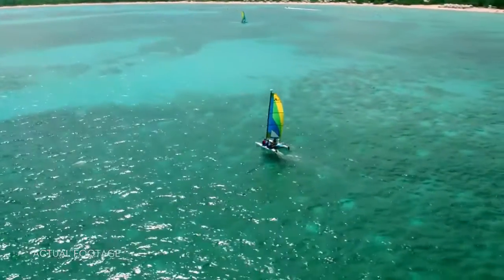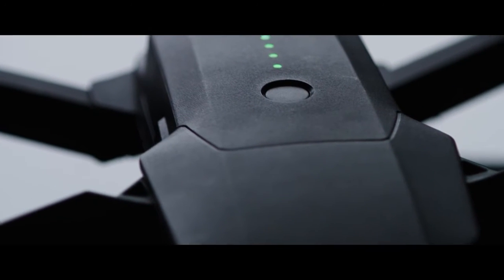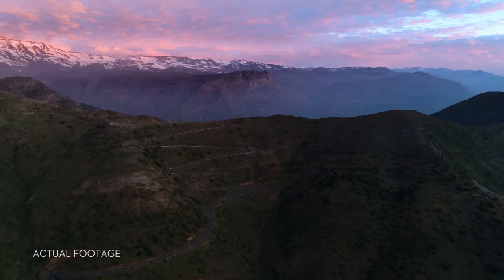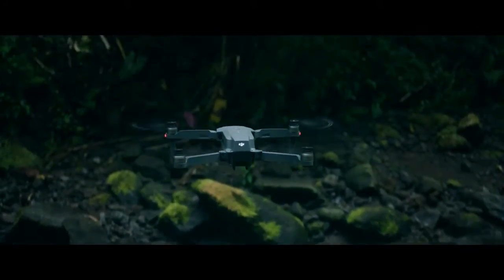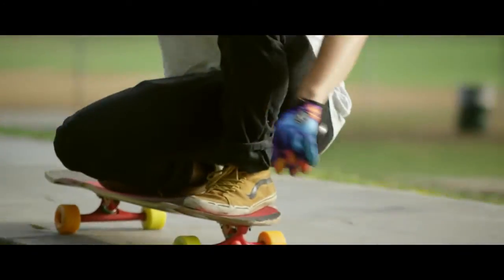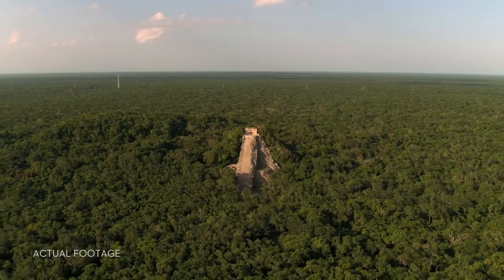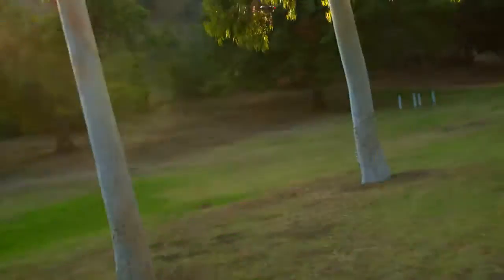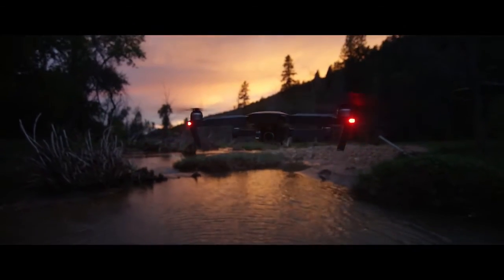DJI Mavic, 신제품 마빅 (매빅) , 비행거리 7 Km, 날개가 접어지는 휴대용 셀카 드론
DJI 제품의 구입과 교육은 Studyinterface.com 과 드림 오피스에서

드론 조종 방법이 대한항공 여객기나 전투기와 달리 간단해서 여러분이 직접 조종하는 시대가 시작되었습니다.

네이버에서 "날으는 선풍기 드론" 을 검색해 보세요

드론 입문의 대중화

실내에서도 안전하게 조종 연습 가능한 미니 드론 제품 (2 만원) 입니다.
자동 이착륙, 자동 비행 높이 유지 기능이 있는 드론 입문의 대중화를 이끌 혁신 제품 입니다.

중국 DJI 팬텀 시리즈등 100 만원대 고가의 영상촬영 제품과도 조종 방법이 같습니다.

"날의는 선풍기 드론" 의

후속 제품은 카메라가 내장되어 있어 동영상 촬영과 스마트폰으로 WiFi 실시간 영상 전송이 가능합니다. (저가의 가상현실 안경을 착용하고 실제 비행하는 새로운 사용자 경험이 가능합니다.)